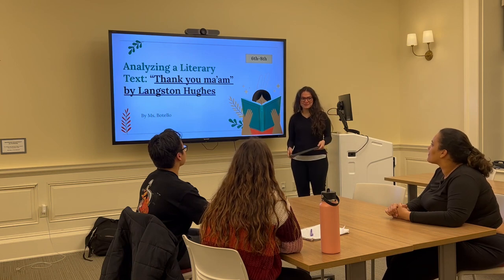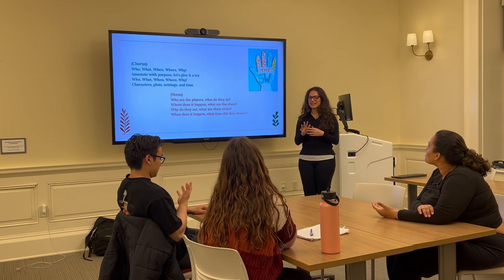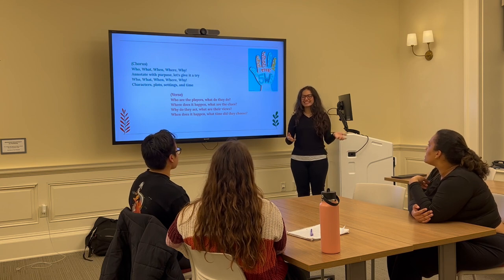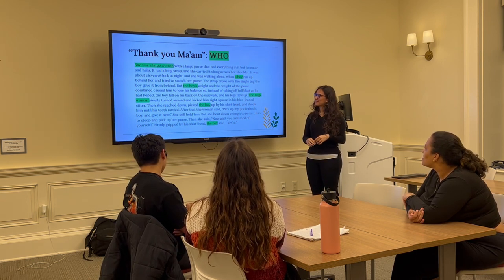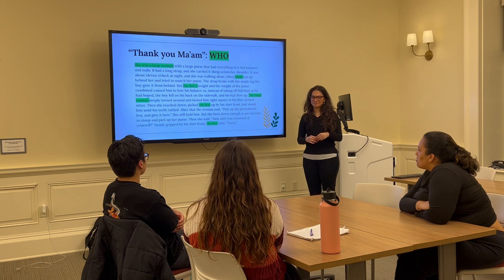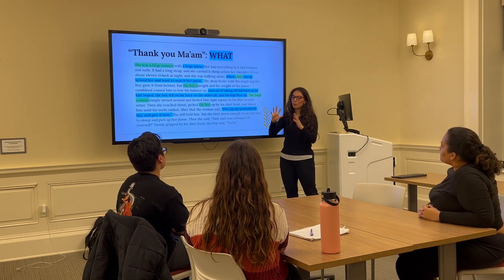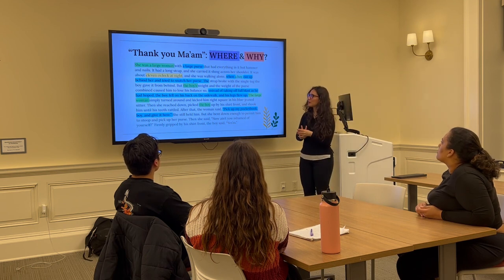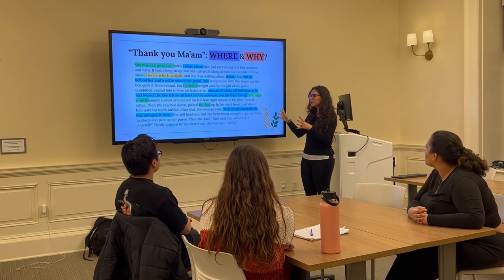Breakthrough Teaching Demo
Hello everyone,

This is a teaching demonstration sample for the Breakthrough Teaching Collaborative. Have a great day!